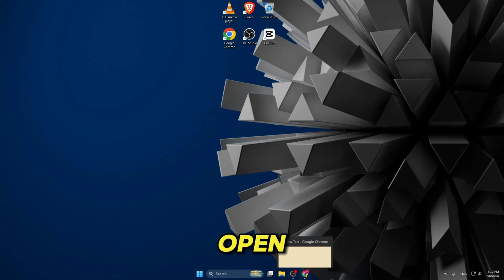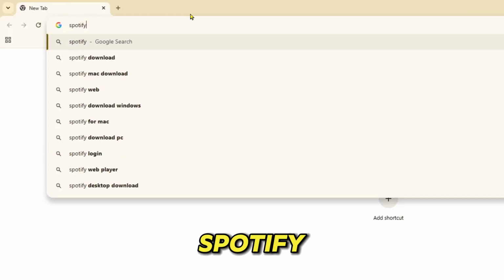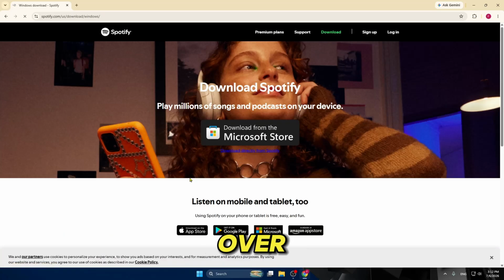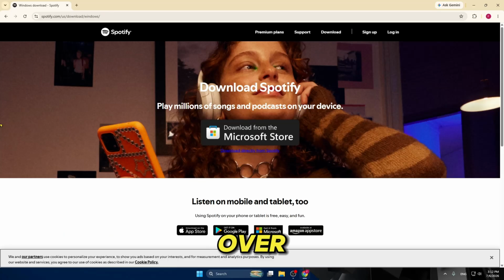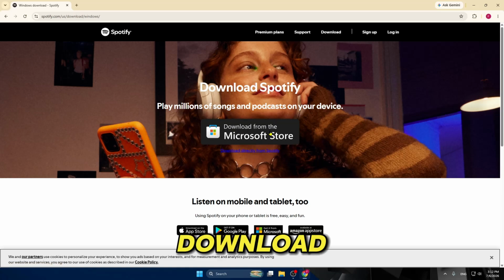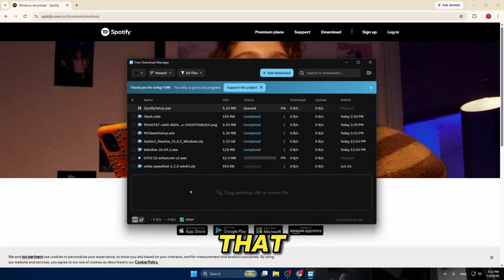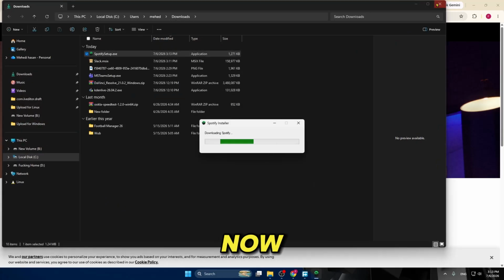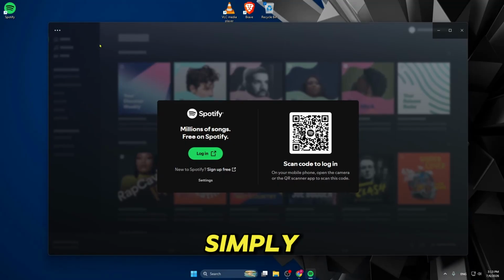How to Download & Install Spotify on Windows 11 (2026 Guide)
Want to listen to music and podcasts using Spotify on your Windows PC? 🎧

In this step-by-step tutorial, you'll learn how to download and install Spotify on Windows 11 and get the desktop app ready to use.

📌 In this video, you'll learn:

How to download Spotify on Windows
How to install Spotify on Windows 11
How to open the Spotify desktop app
How to sign in to your Spotify account
How to start listening to music and podcasts
Basic Spotify setup on your PC

This beginner-friendly guide will help you get Spotify installed and running on your Windows computer.